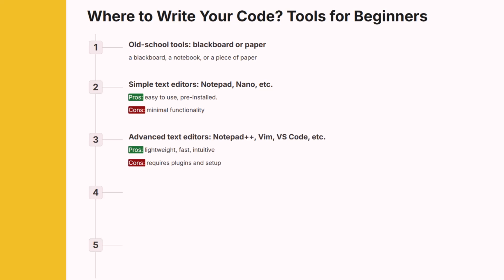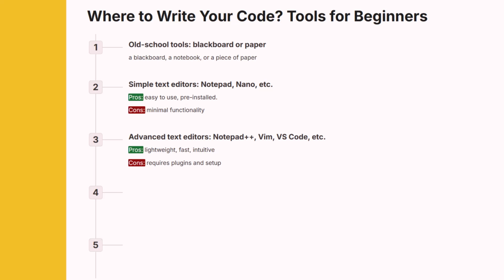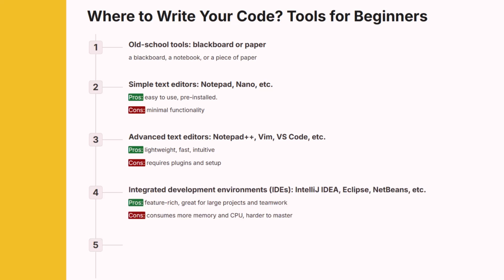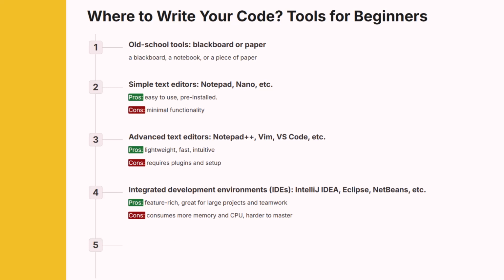Java for Beginners #2 - Where to Write Your First Code? (2025)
🚀 Welcome to Coding Starters!

In this video, you'll learn:
✔️ The different tools and environments you can use to write your first Java code.
✔️ Pros and cons of each tool, from simple text editors to powerful IDEs like IntelliJ IDEA.

This is the second video in our Java for Beginners series, designed to guide you through your programming journey step by step. Whether you're a total beginner or just starting with Java, this video will help you choose the right tool to start coding with confidence.